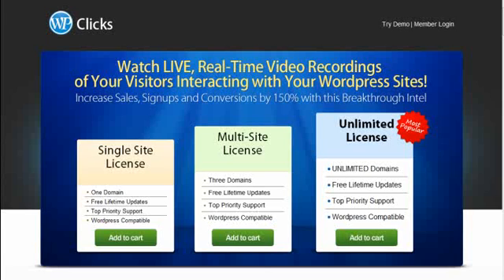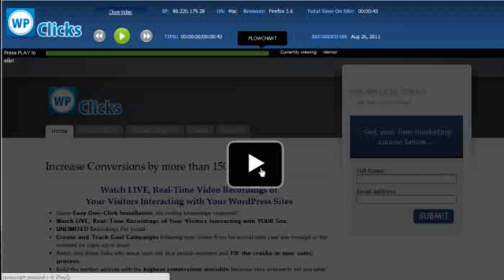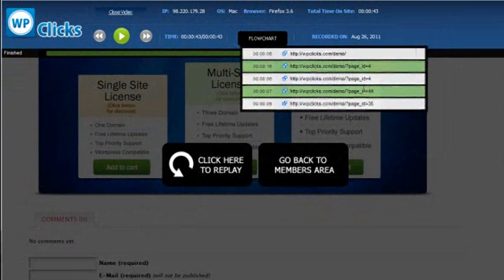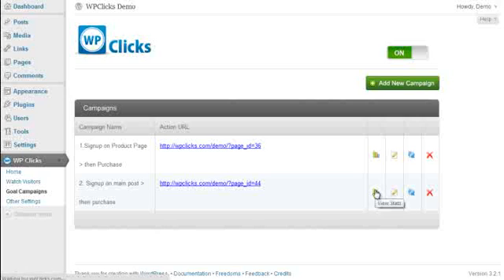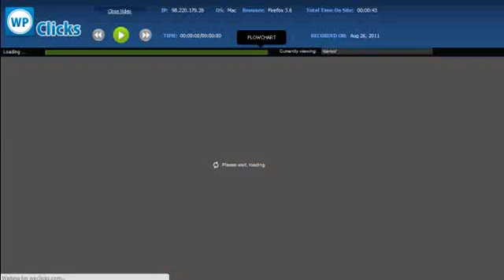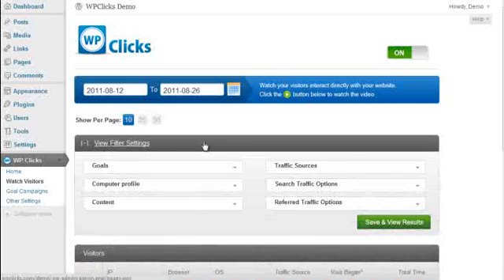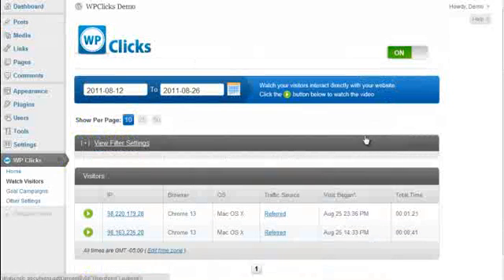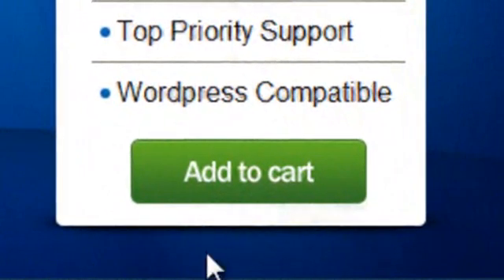WPClicks - Watch Video Recordings of Your Visitors - Wordpress Web Analytics